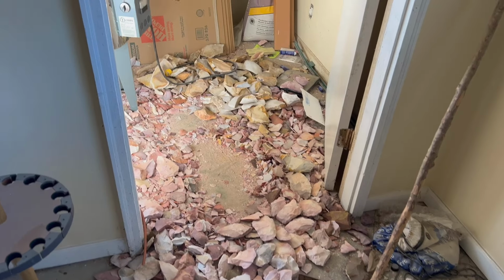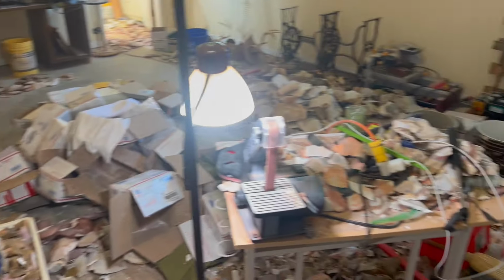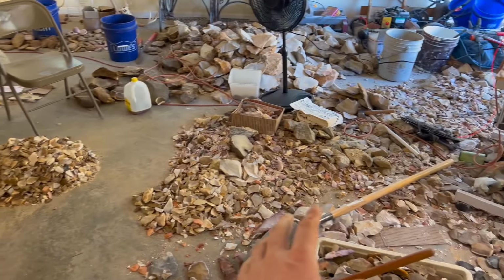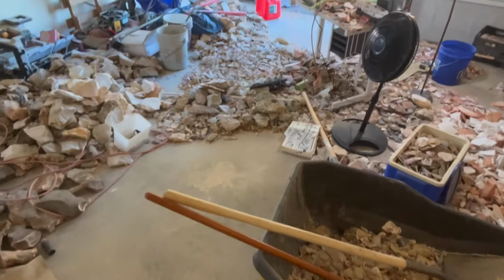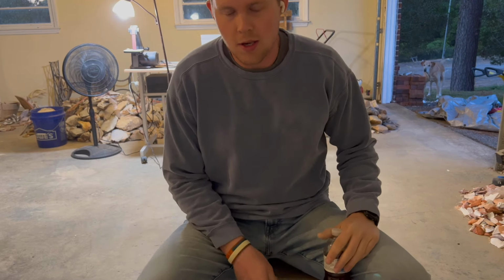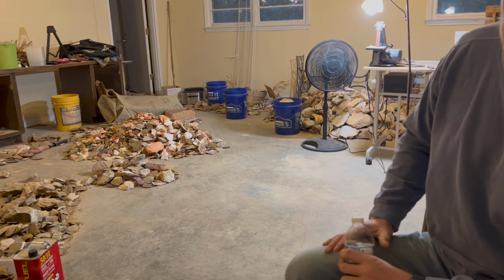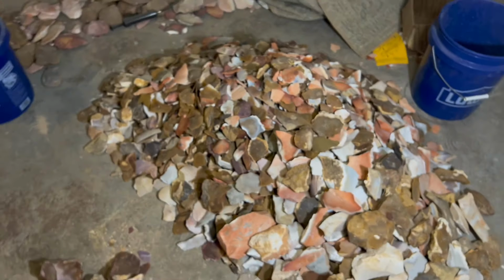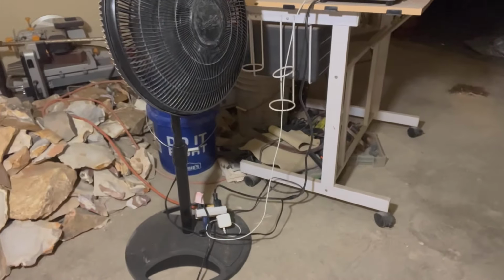Cleaning My Garage! (Surprise @ the End!)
This took FOREVER to compile! But I hope you enjoy it. Will be back to posting flintknapping content soon👍🏼